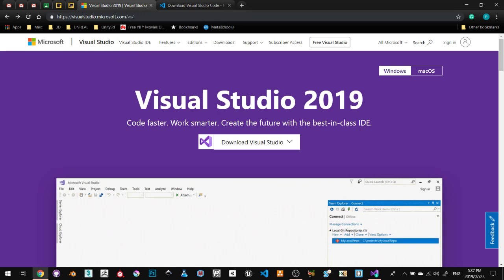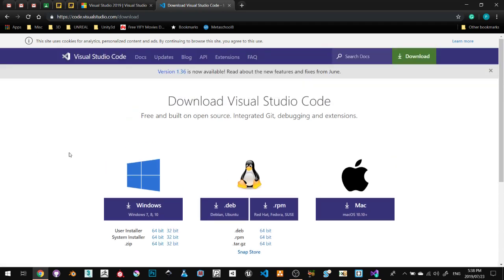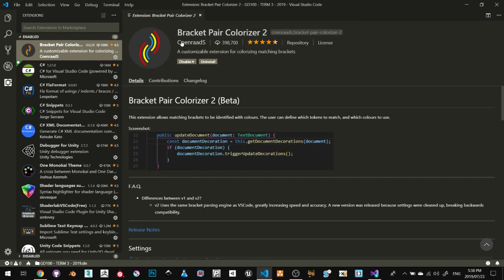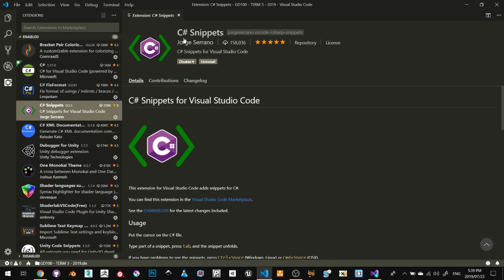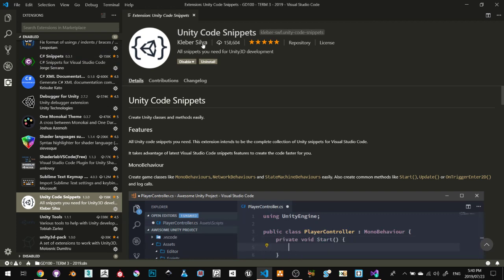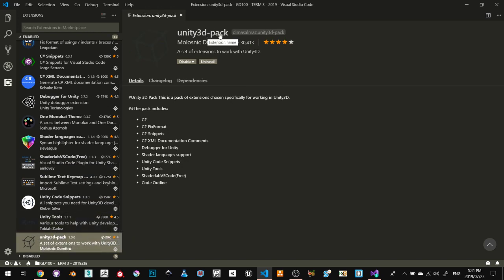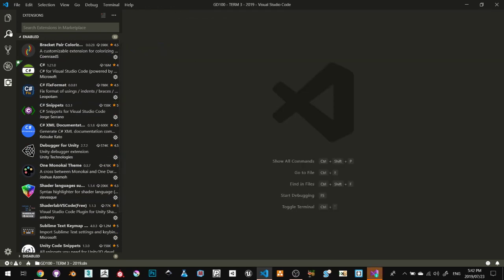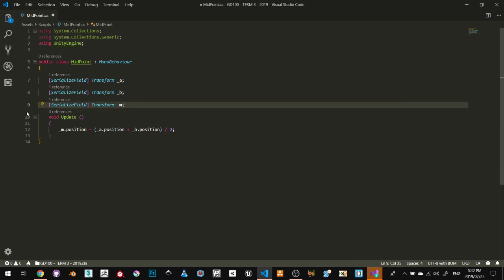Visual Studio Community, Visual Studio Code & Unity Setup